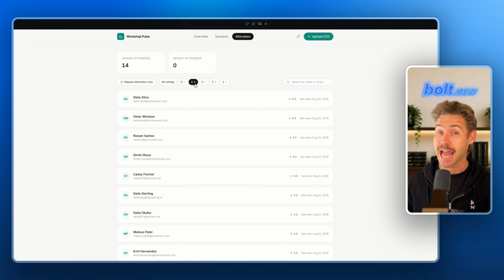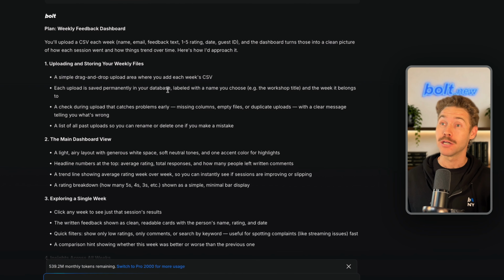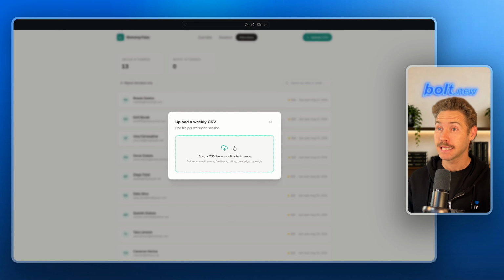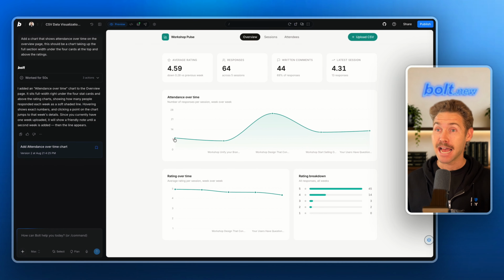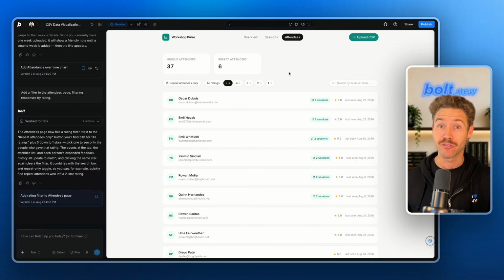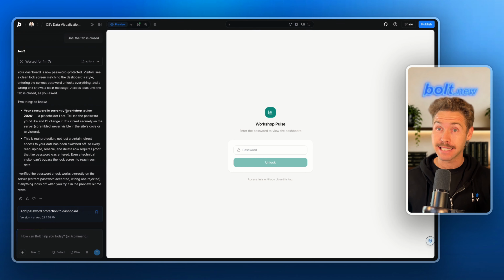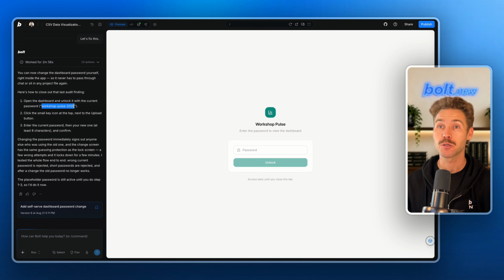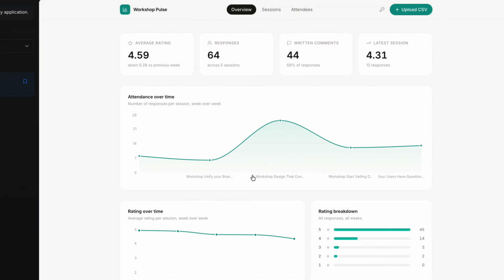Turn Your Messy CSV Files Into a Data Dashboard with Bolt.new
In this Bolt.new tutorial you'll build a password protected dashboard that turns your weekly CSV files into charts and filters you can read at a glance. Drag in a file, and the data saves to your database, so each week's upload builds on the last.

You'll get an overview page with ratings and attendance over time, a view for every individual session, and a searchable attendee table that flags repeat visitors. Adding your own filters takes one prompt. The same setup works whether your CSVs come from a Stripe export or an events platform like Luma.

We also run a security audit before publishing, which catches the password sitting in plain text inside the project files and moves it somewhere safe. If your important numbers live in files you never open, this walkthrough is a practical place to start.

*Timestamps:*
00:00 Introduction
00:36 Planning the Dashboard
01:34 Building and Testing
02:28 Adding Features and Charts
03:24 Adding Password Protection
05:17 Conclusion